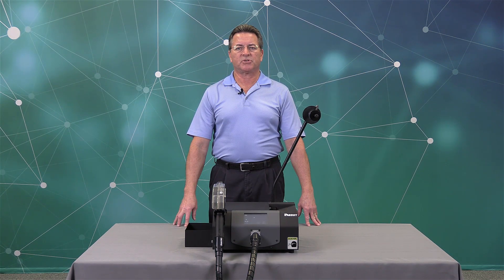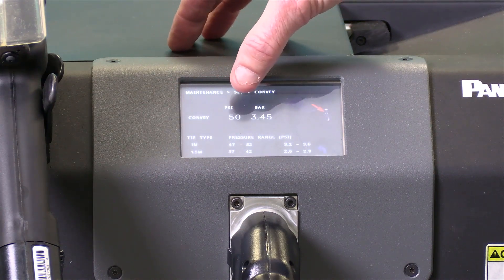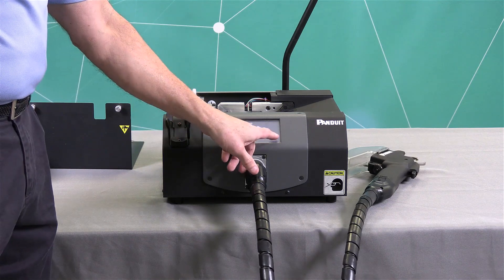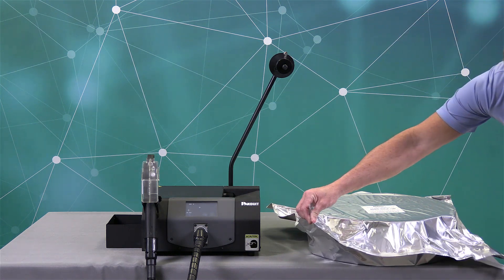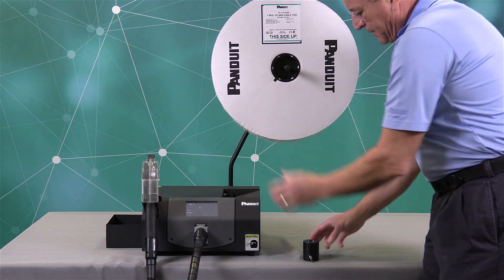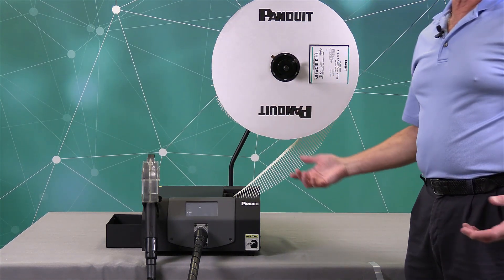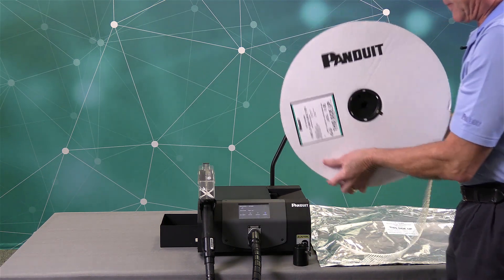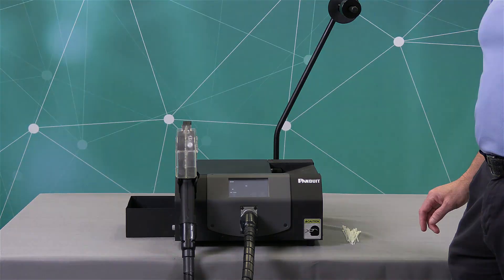PAT4.0 System Basic Operation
This video will cover the basic operation of the Panduit PAT4.0 system